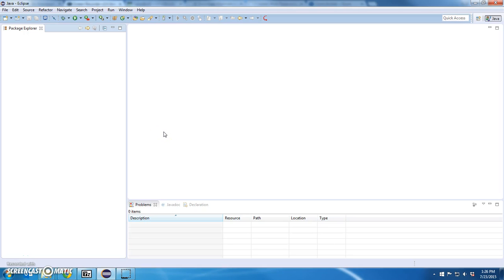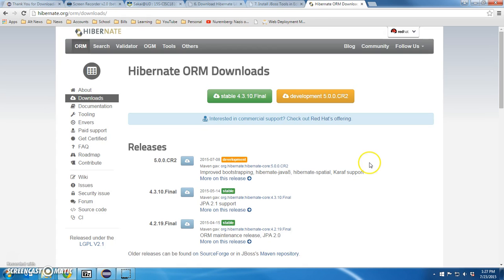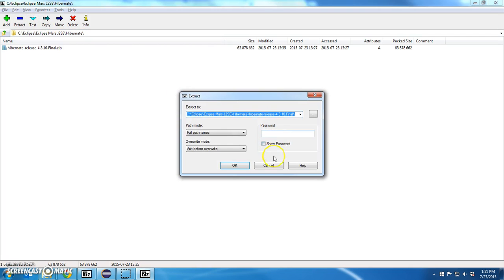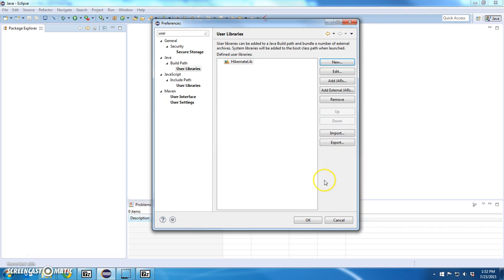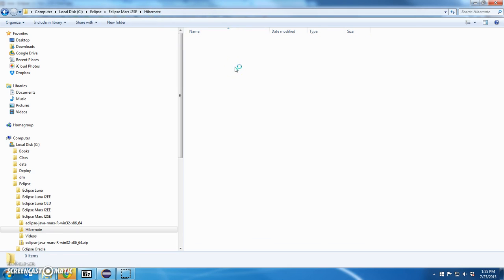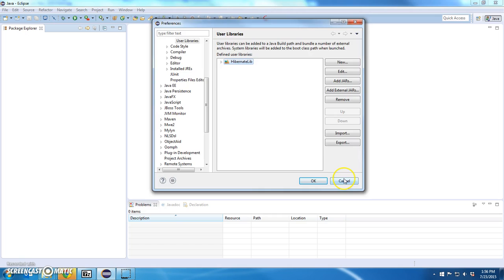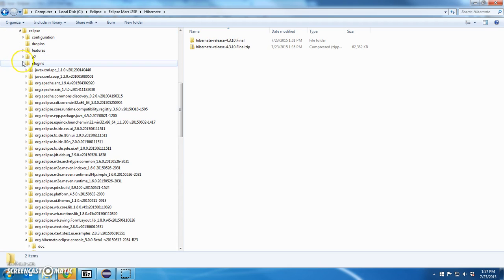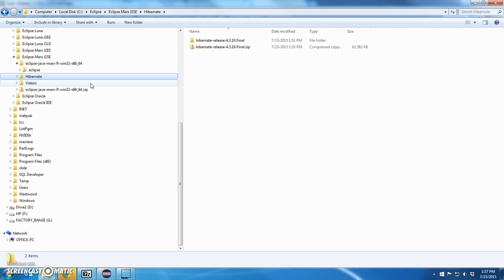06 - Eclipse Hibernate Lib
How to download / use Hibernate JAR files for Eclipse Mars